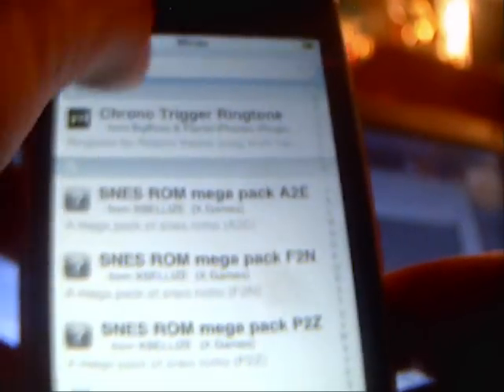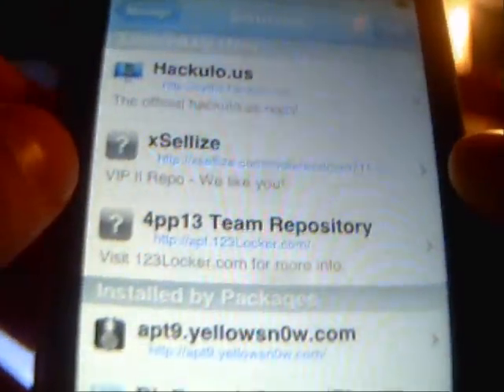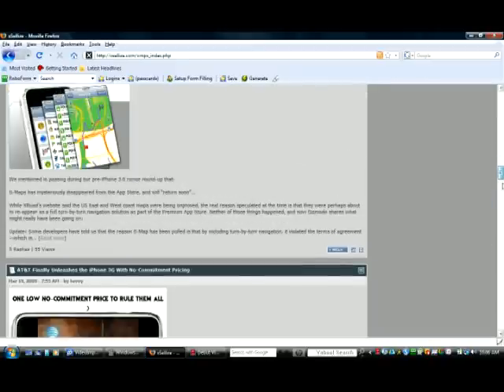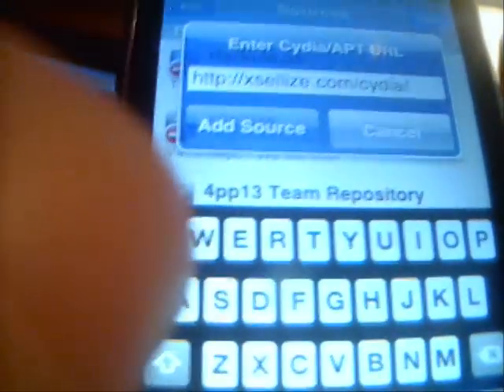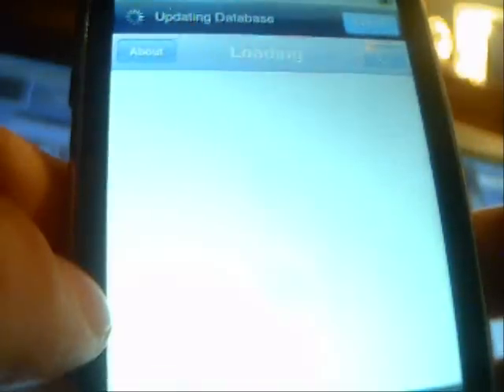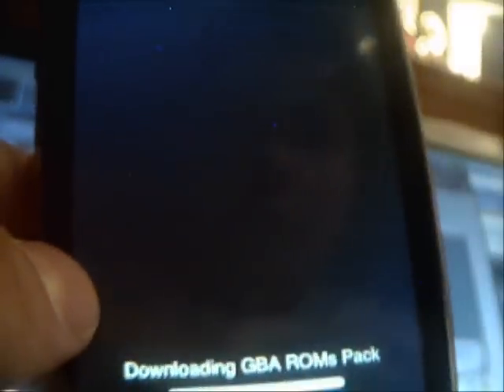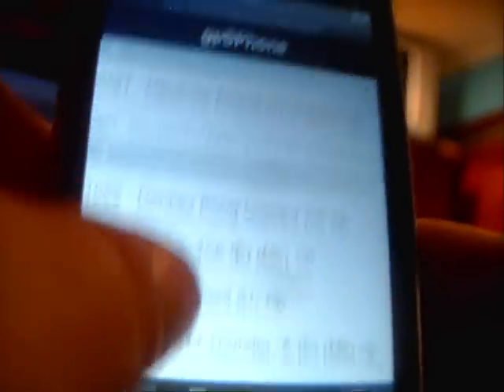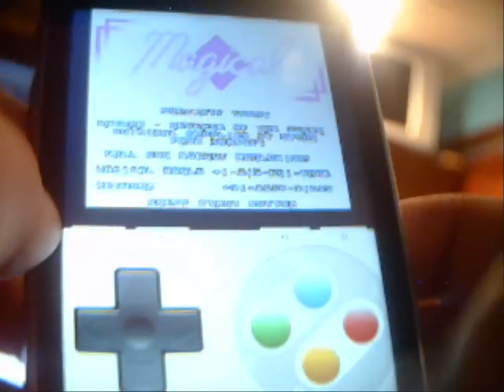How to get NES, SNES and GBA Emulators & roms on Ipod Touch 2G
GBA, NES, SNES, Roms & Emulators.

Remember to install GBA Bios For image.